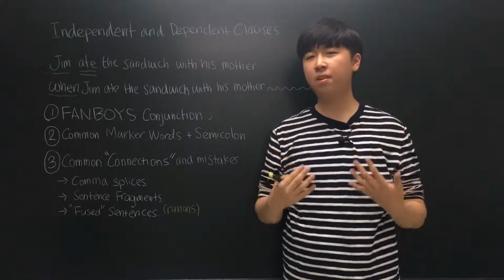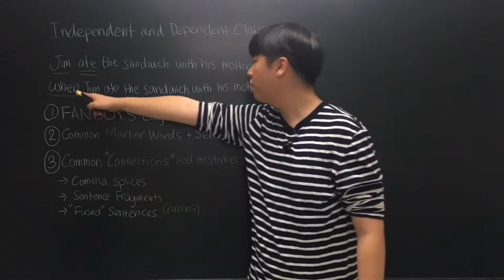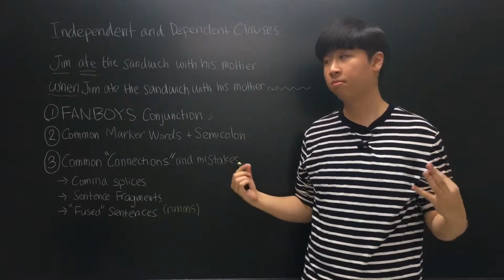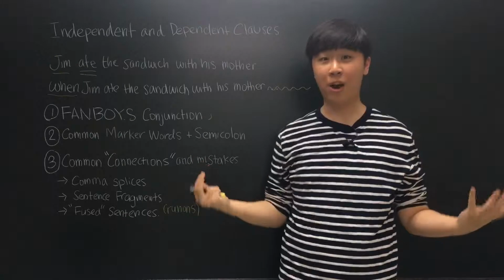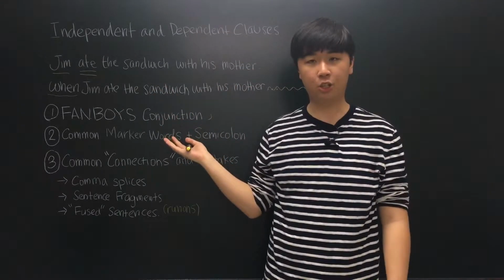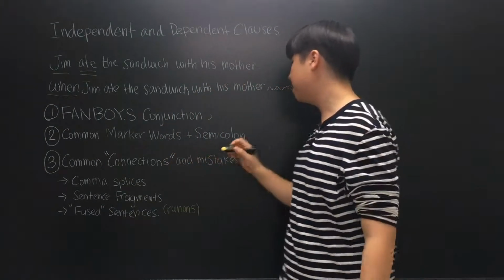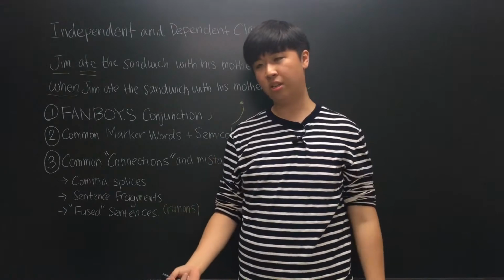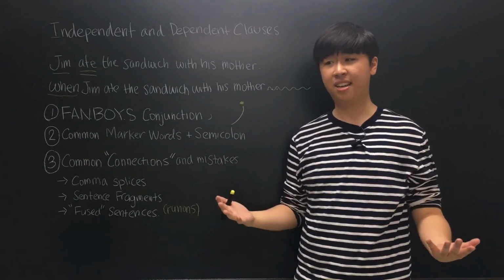SAT 리딩 데모수업 영상 - 한주영 선생님